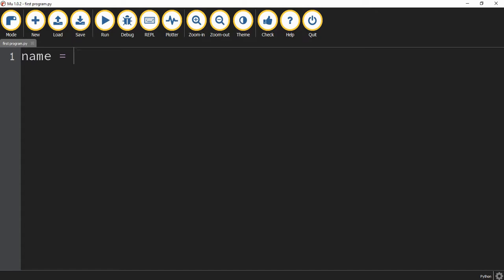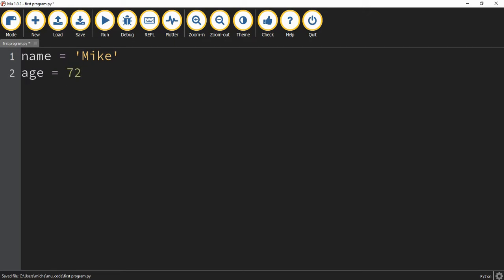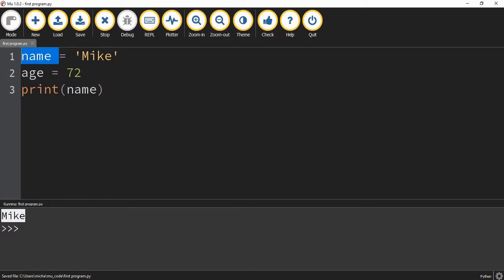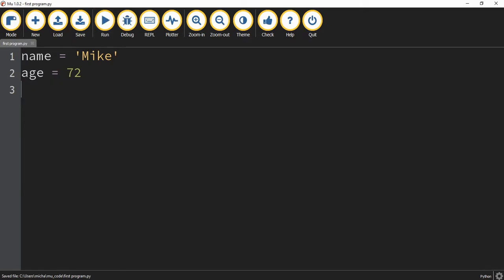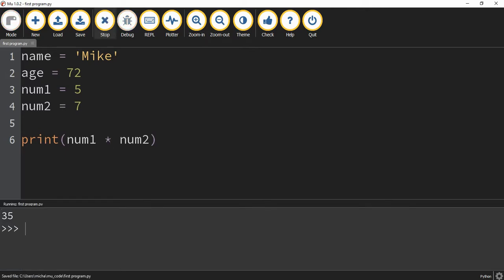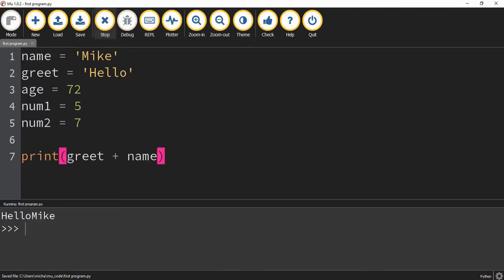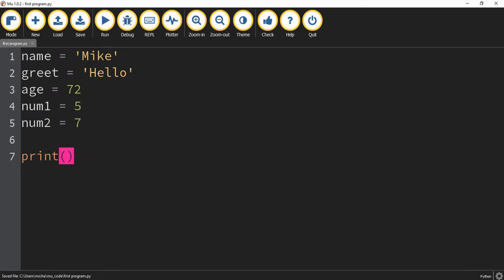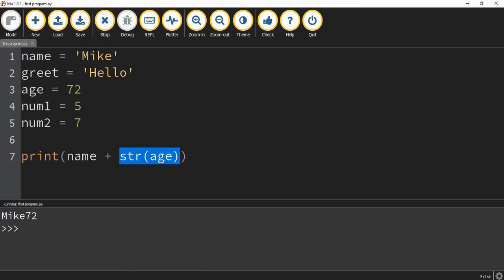Python Programming Tutorial: Using Variables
This video is part of a python tutorial series where we cover the basics of python programming. In this video we cover what variables are, how to create them in python, and some operations using variables.